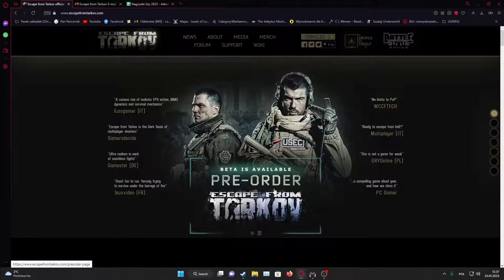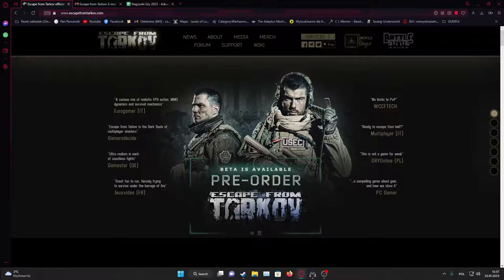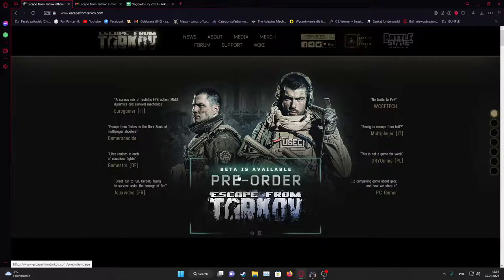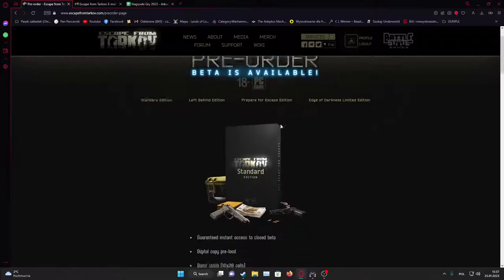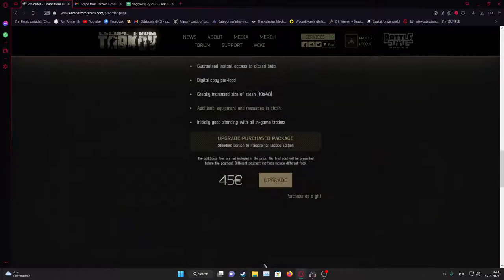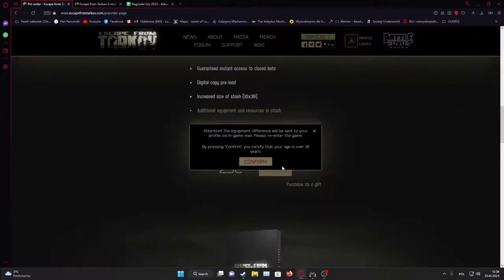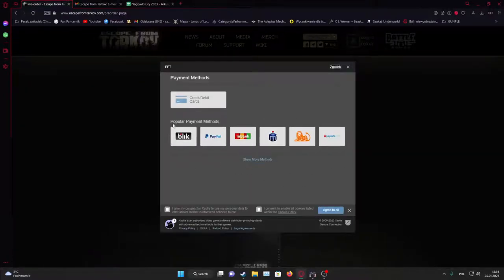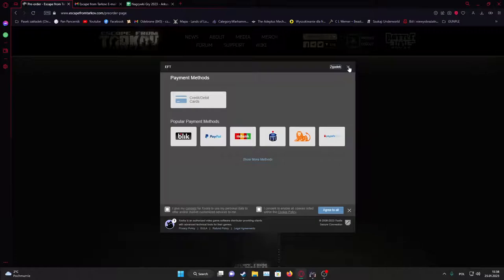How To Buy Escape From Tarkov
If you want to download Escape From Tarkov, check out this video tutorial for help! Our expert will show you how to buy escape from tarkov quickly . Have a great day and cheers!

How to get EFT ?
Tarkov Download ?
Where can i Buy EFT ?
Where do i Buy Escape From Tarkov ?